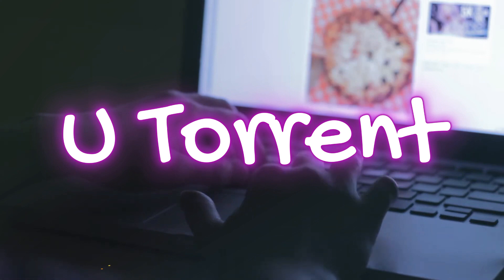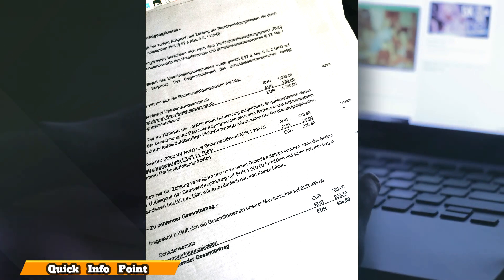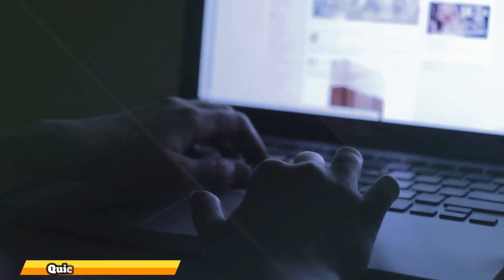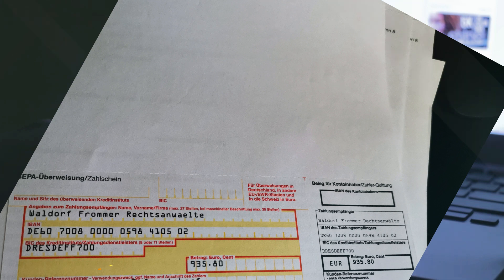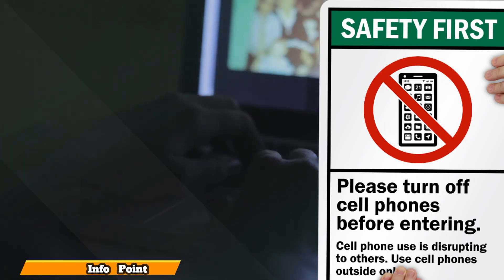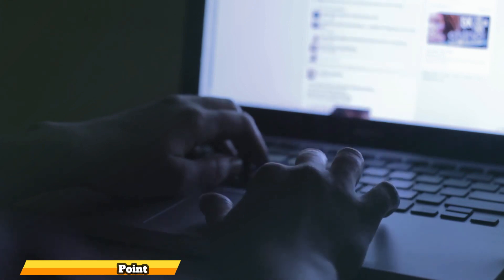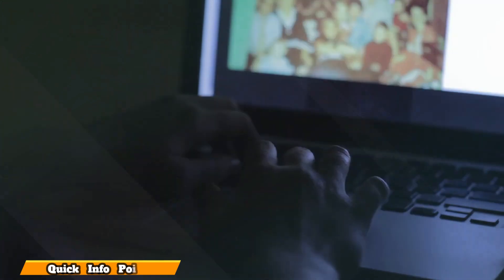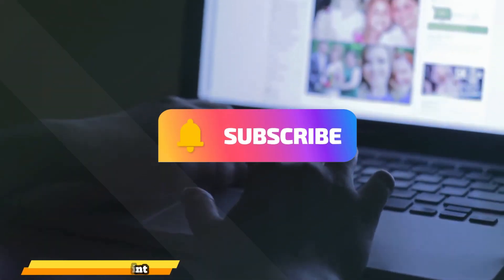English - In Germany DO NOT Download videos from internet.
I have paid heavy fine downloading movies to watch,

In this enlightening video, we explore a vital subject that directly impacts internet users in Germany – the potential legal consequences linked to the retrieval of videos and other content from the online sphere. Germany upholds stringent copyright laws that protect the rights of content creators, making it imperative for viewers to recognize the possible snares connected with unauthorized downloads. By grasping the legal terrain, you can adeptly navigate the digital domain with a heightened sense of responsibility, thus contributing to an equitable online milieu that duly honors content originators. Join us to amass invaluable insights at the crossroads of technology, copyright, and the legal panorama in Germany. Always remember, knowledge-driven actions pave the way for a more secure and considerate online encounter!

I'm a video content creator focused on providing valuable information to individuals interested in obtaining and maintaining legal residence status in Europe. My goal is to help those who are planning to move to Europe or already living there navigate the often complex and confusing legal requirements surrounding residency and visa applications.

In my videos, I cover a variety of topics related to Europe residence cards, including eligibility criteria, application processes, and renewal procedures.

Whether you're a student, a professional, or someone looking to start a new life in Europe, my videos aim to provide the information you need to successfully obtain and maintain legal residency status. I'm passionate about helping others achieve their goals and I hope that my videos can be a valuable resource for you.

Thanks & All the Best Wishes